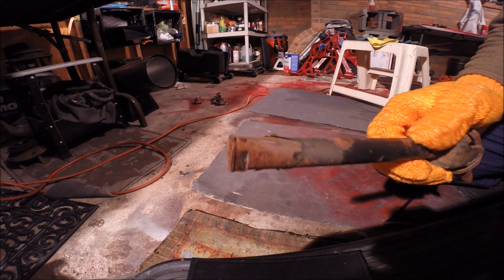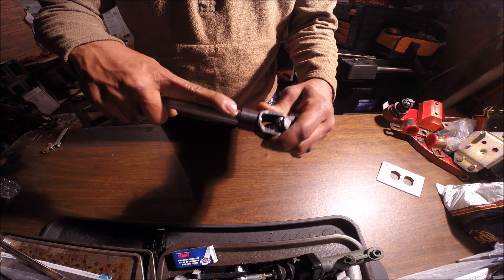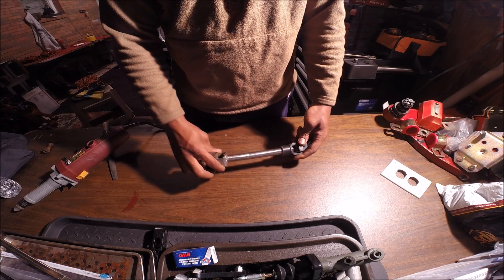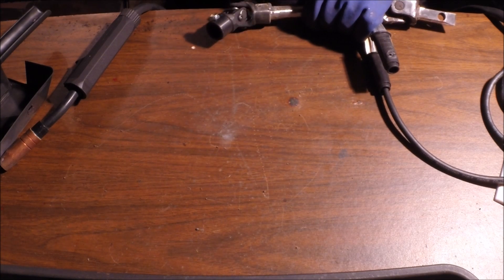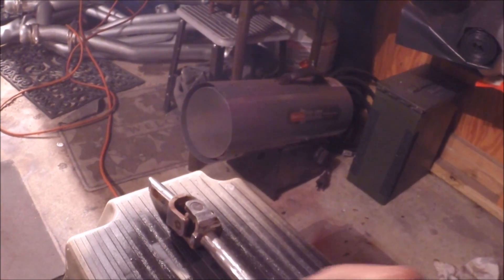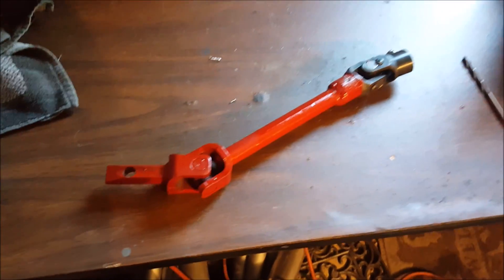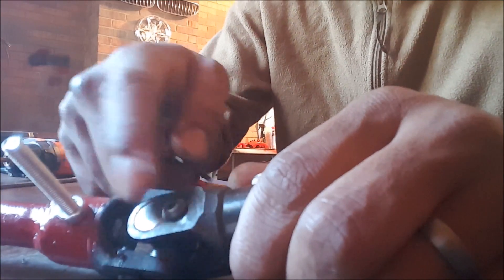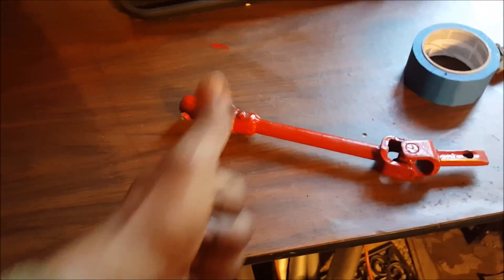Solid steering shaft conversion for 20 bucks: Foxbody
This video shows how to convert your stock steering shaft to a solid one for about $20.  This part would normally cost up to $250!!!